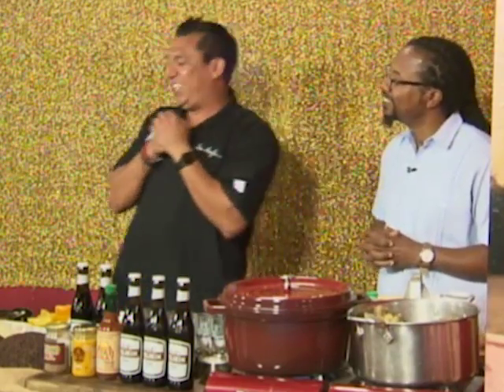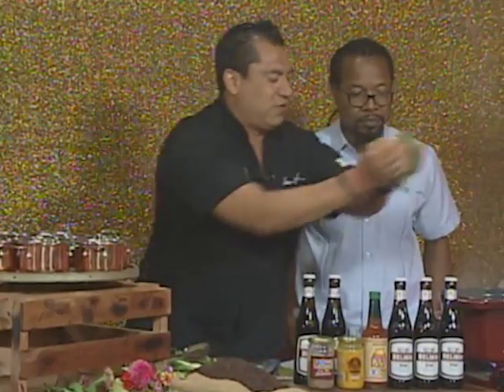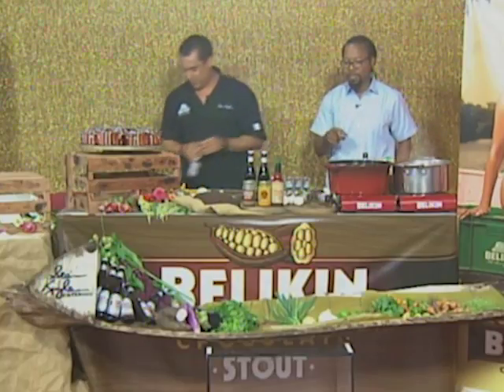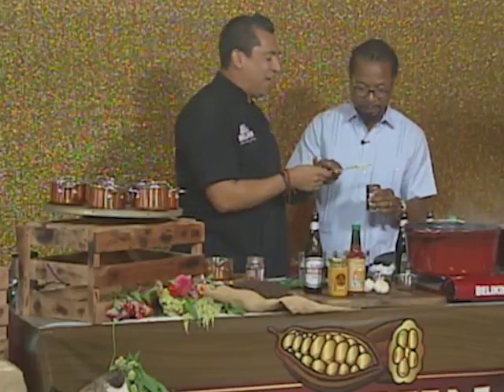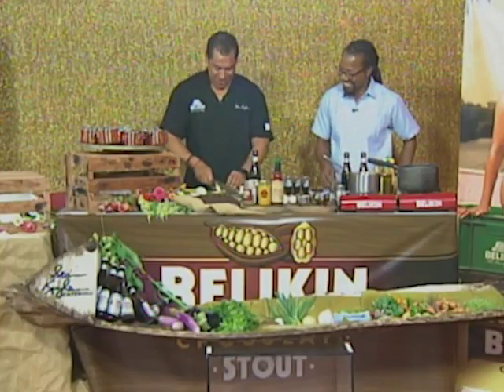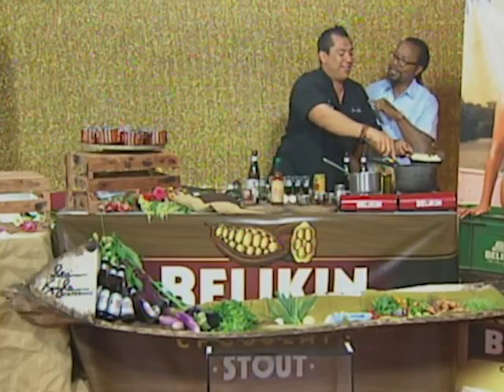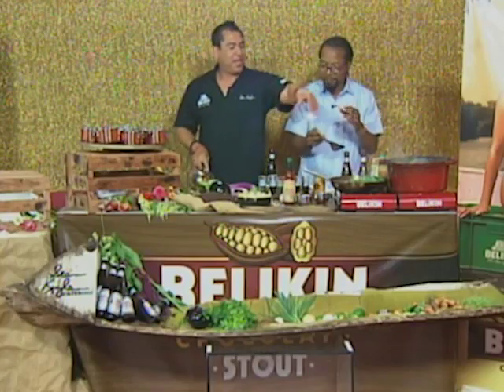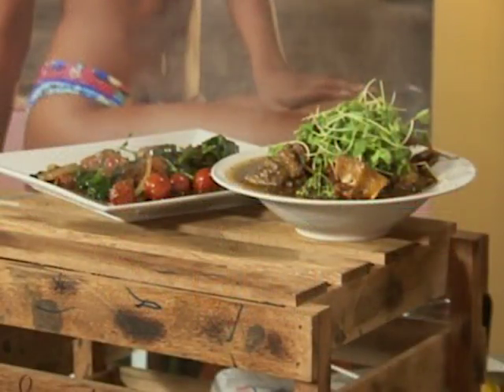Belikin Chocolate Stout Braised Oxtail, Cassava Al mojo, sautéed Spinach and Eggplant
Chef Sean Kuylen